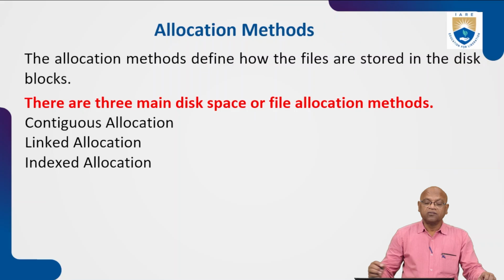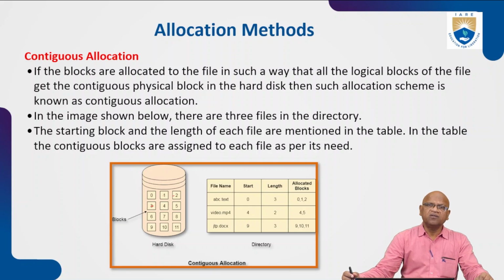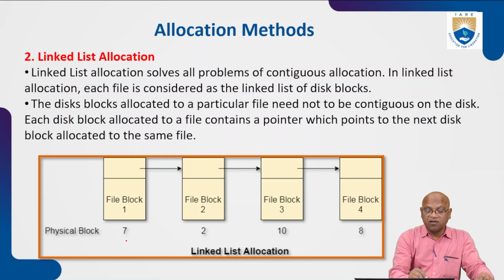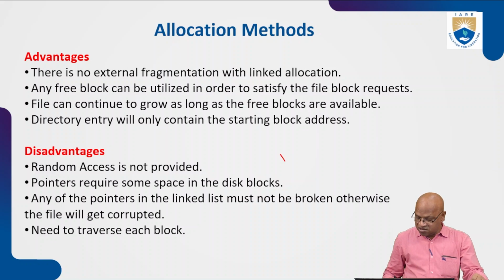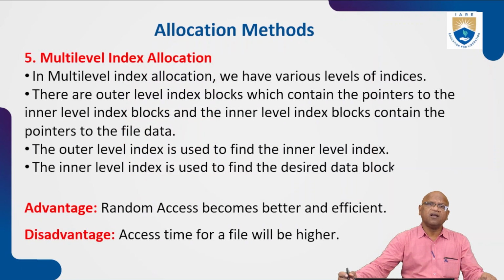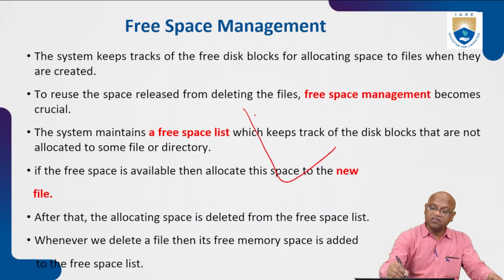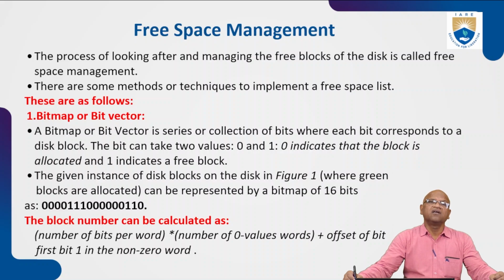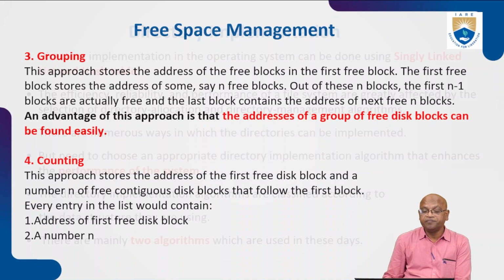File Allocation by Dr. S Janardhana Rao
File Allocation by Dr. S Janardhana Rao | IARE

Telangana, India.